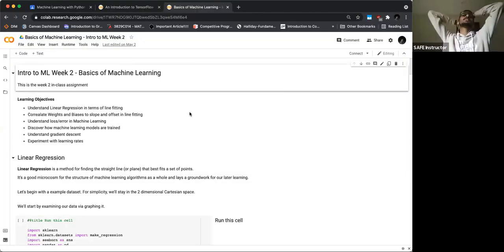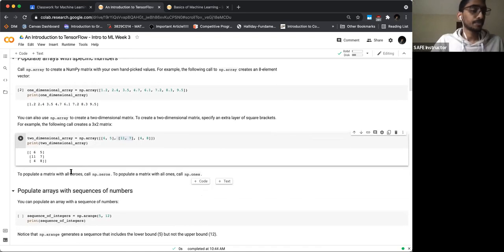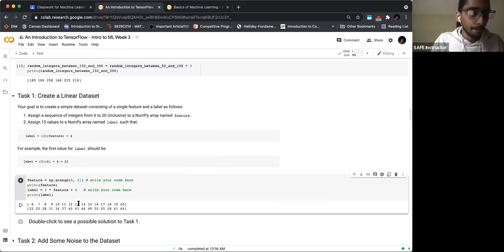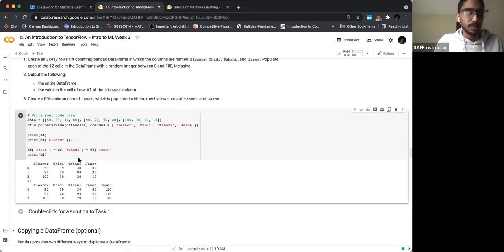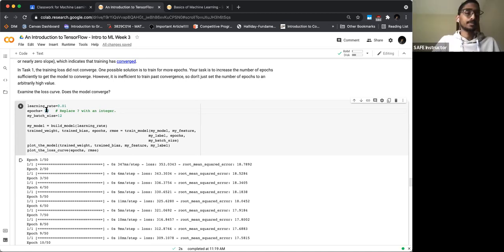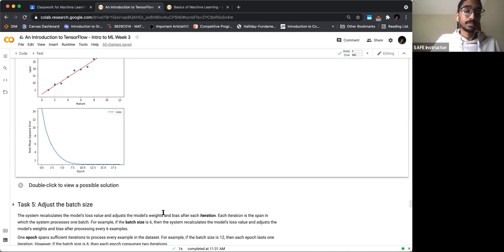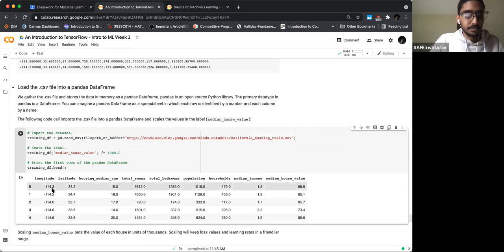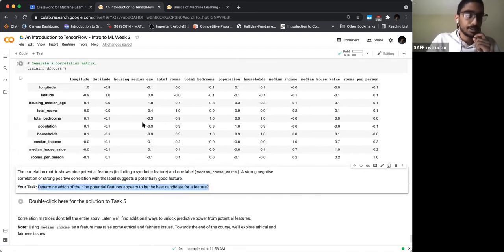Intro to ML Week 3 Mission inspirED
Here we introduced TensorFlow. Follow along with the in class assignment.